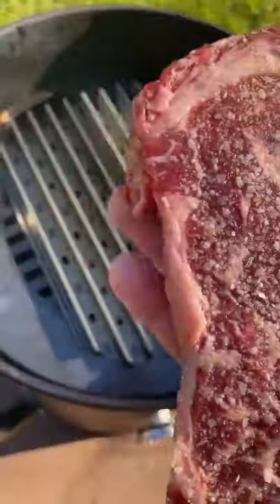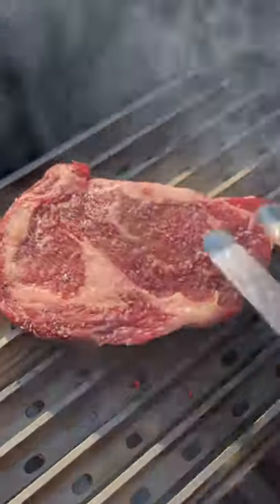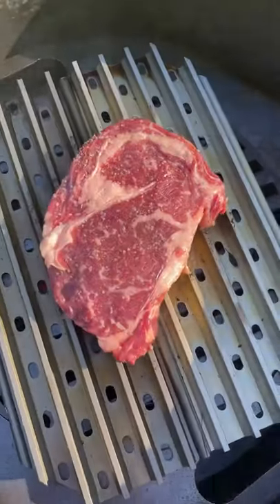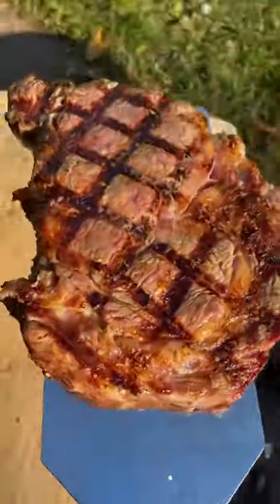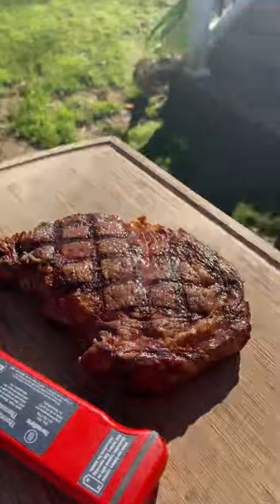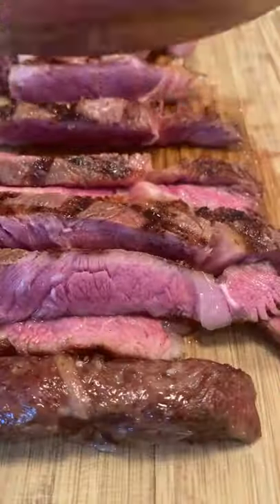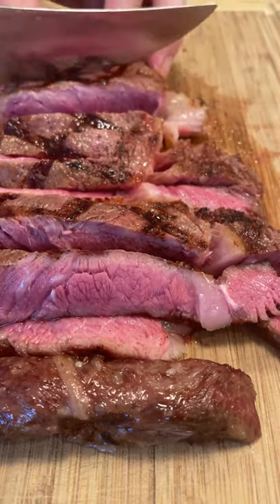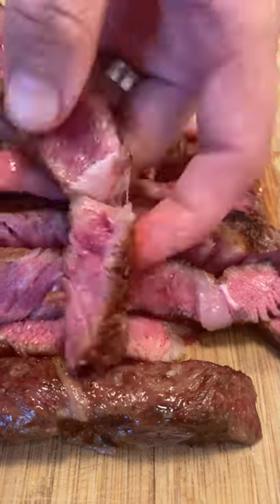COMPETITION style WAGYU RIBEYE!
In 5 minutes you can have a beautifully cooked COMPETITION style steak with GRILL MARKS that will WOW your guests!